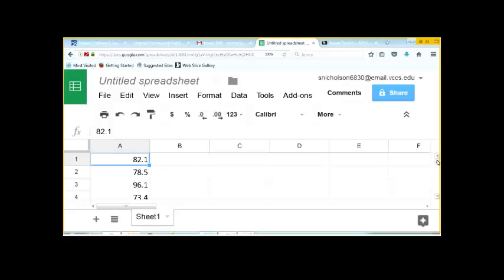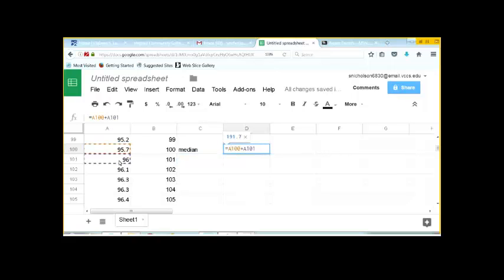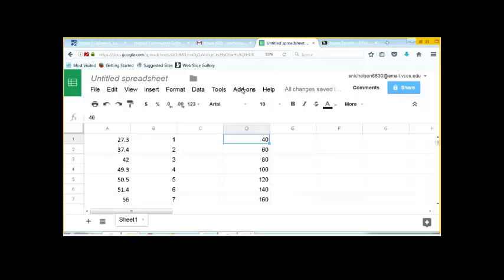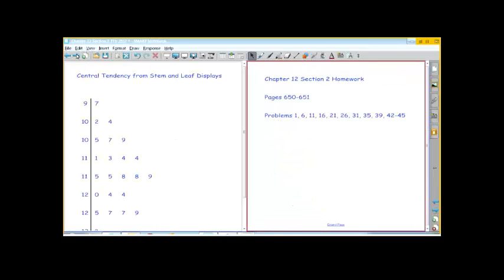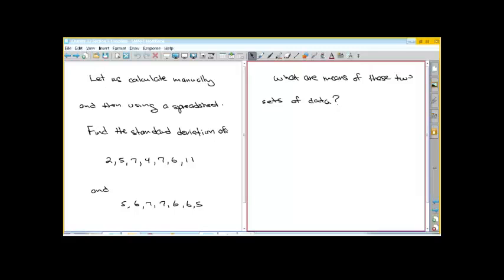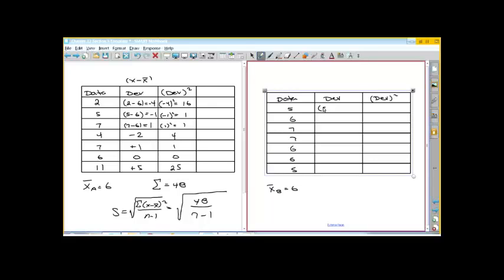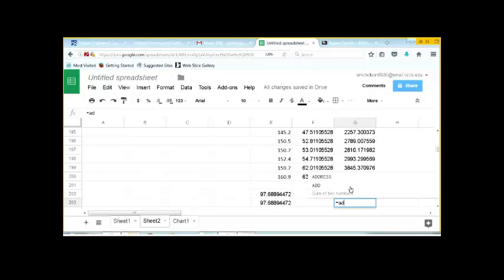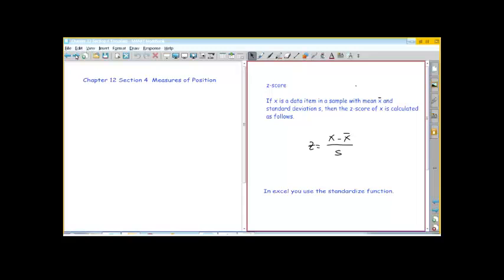MTH 152 Class 14